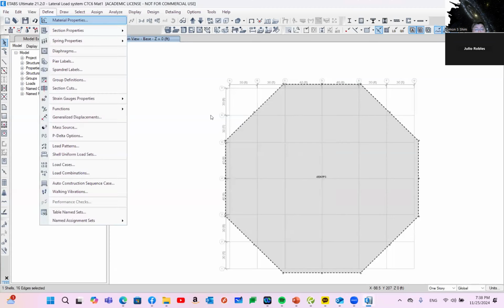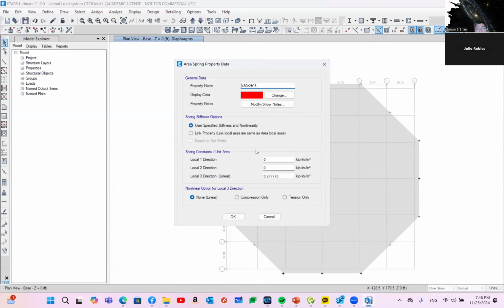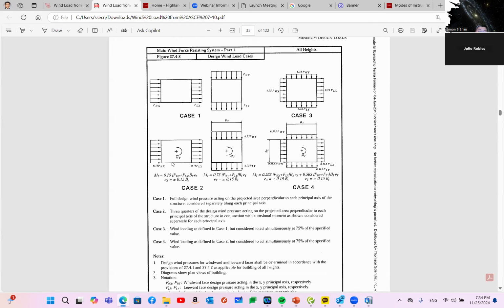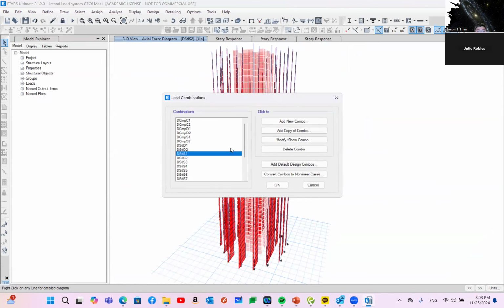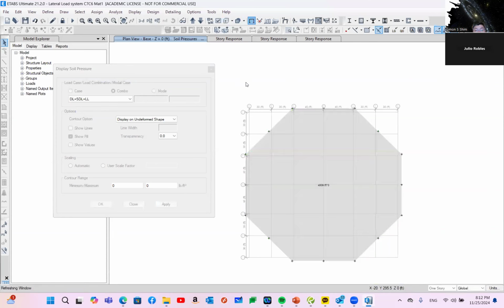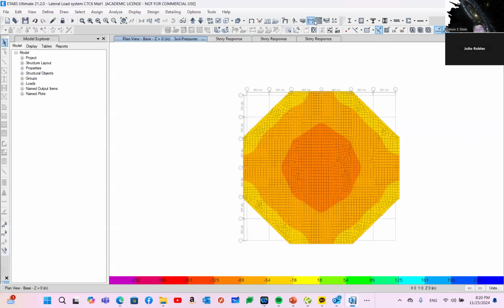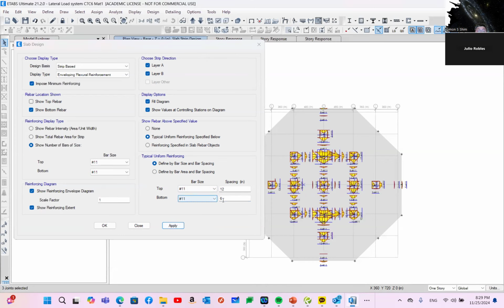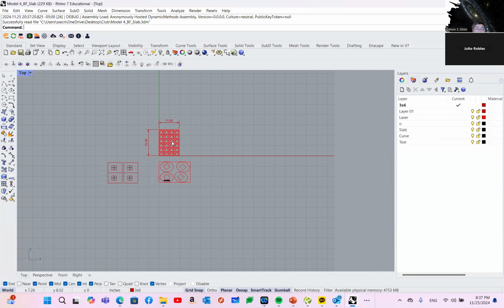2024 Fall: Group 4